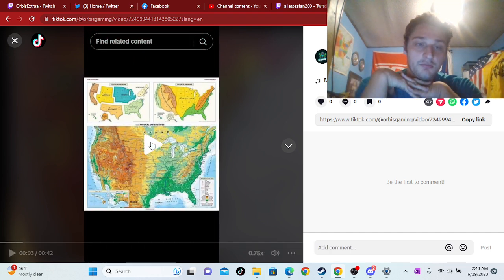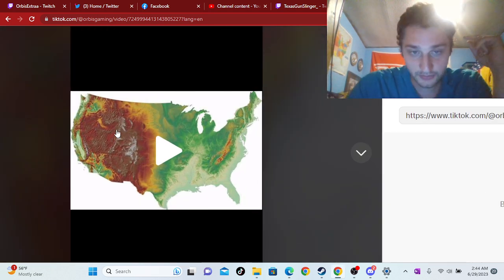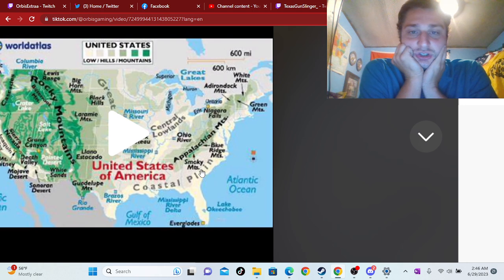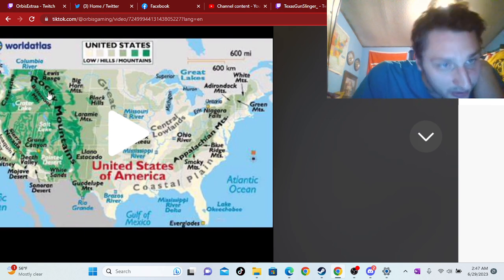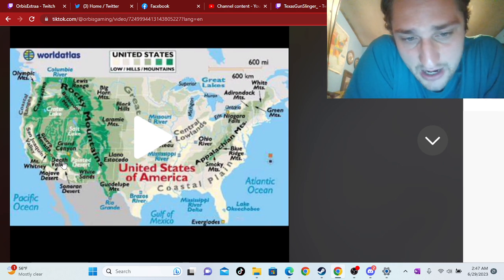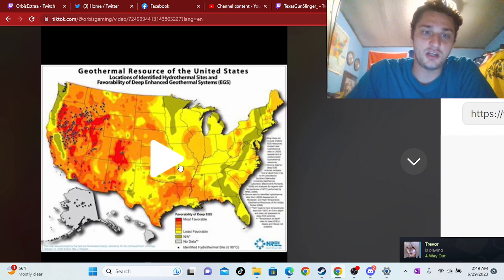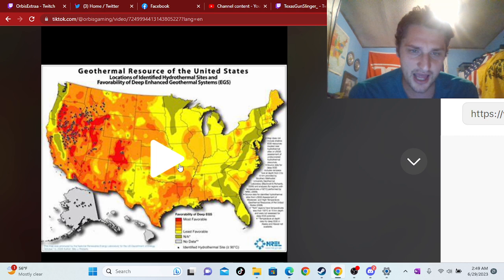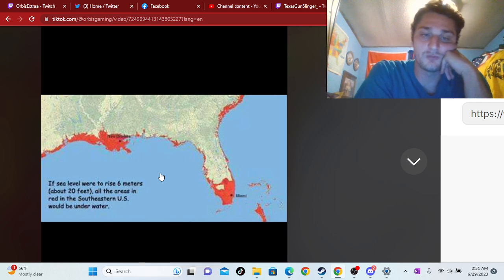Geography of the United States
Every episodes every 2 weeks!